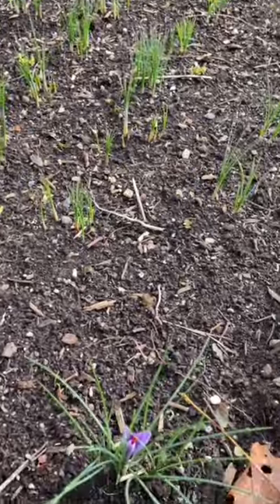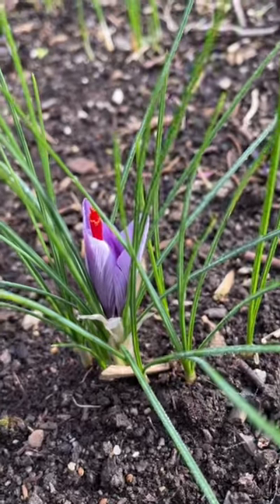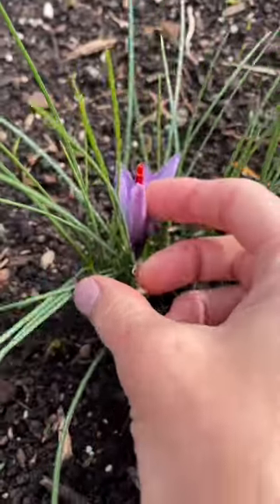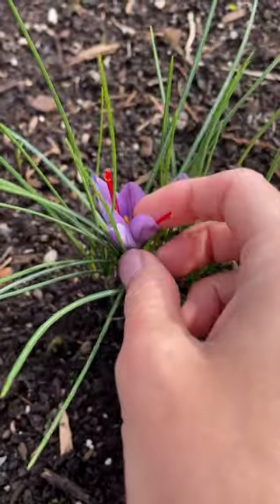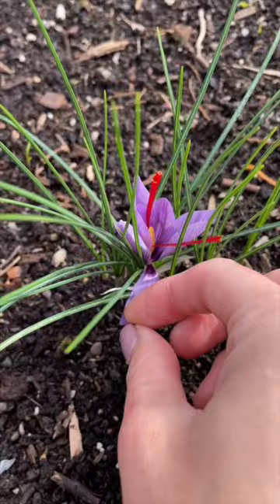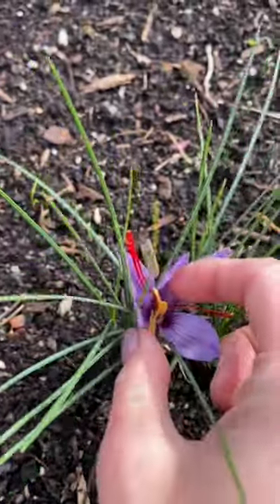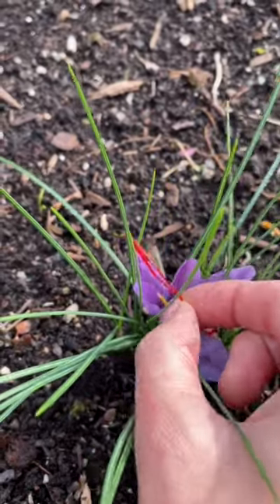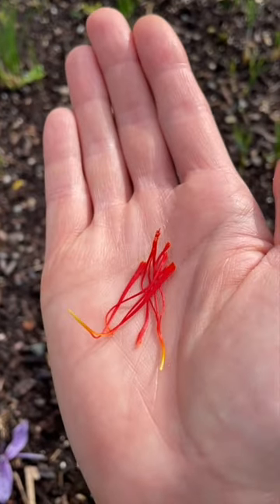Grow Your Own Saffron! (Most EXPENSIVE spice in the world!)